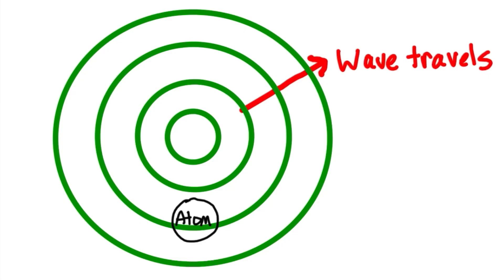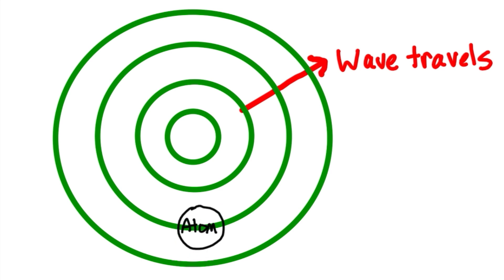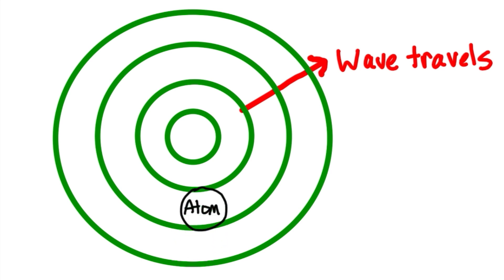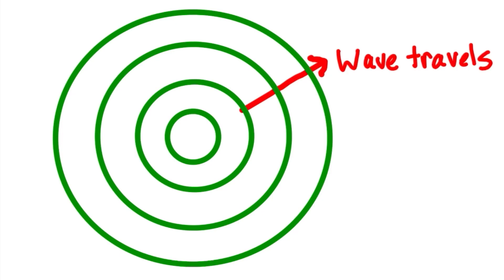Wave Types Conceptual Question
This is a conceptual question focused on helping students identify transverse and longitudinal waves.